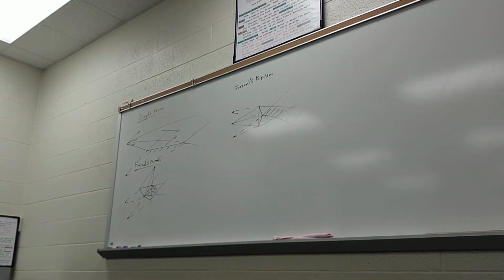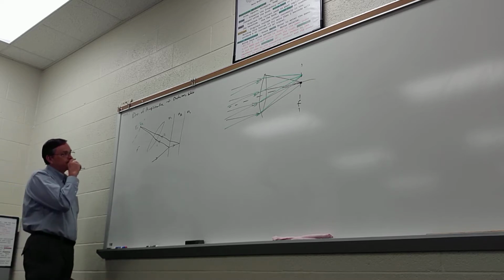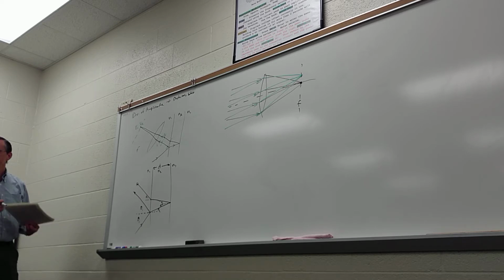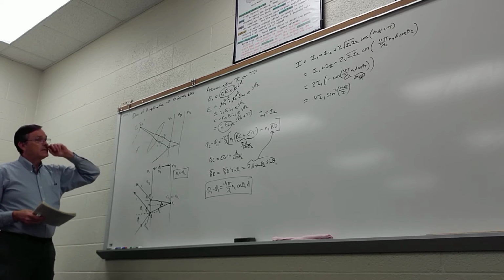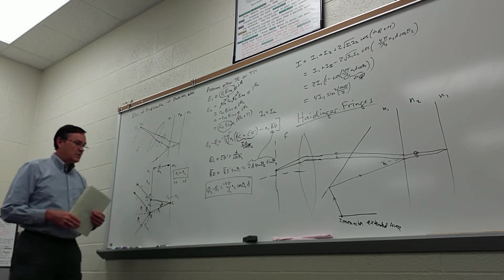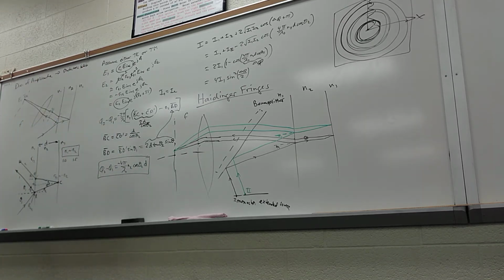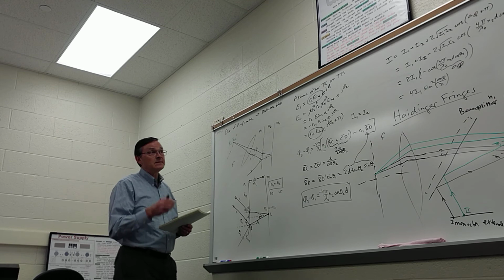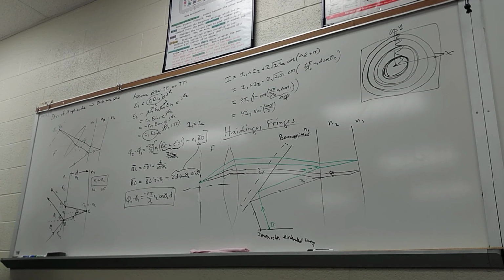Physical Optics - interference part 4